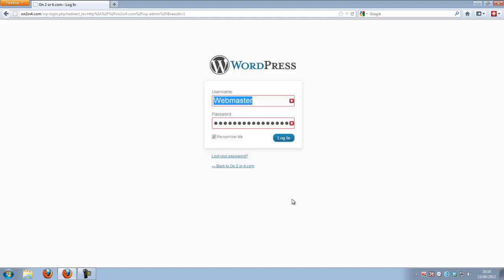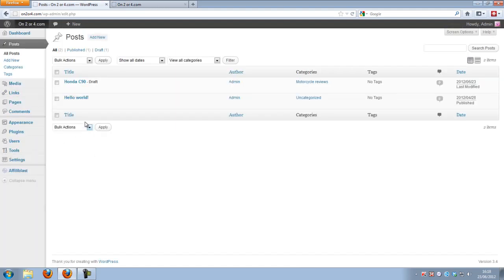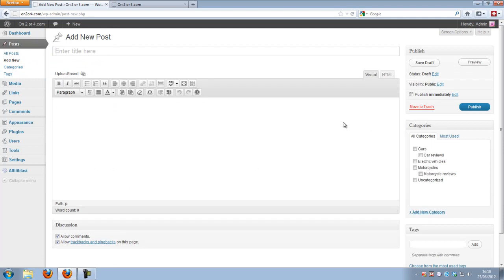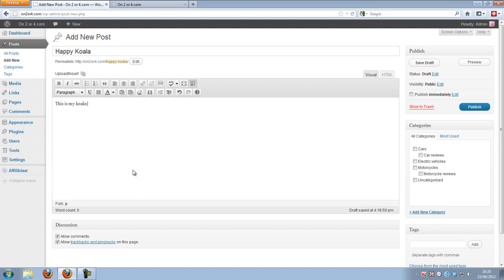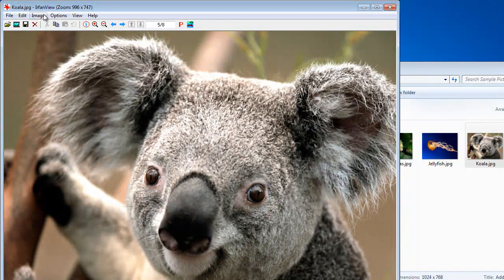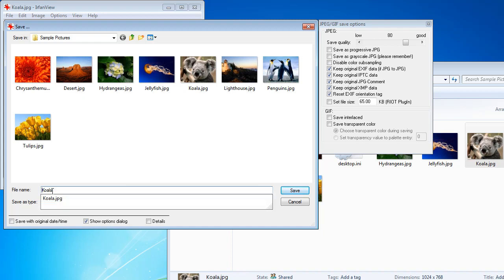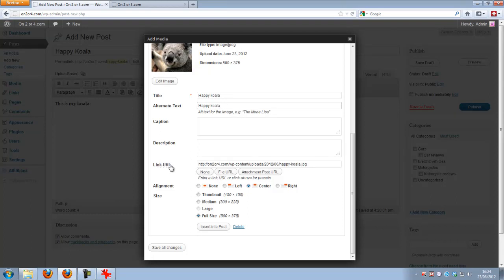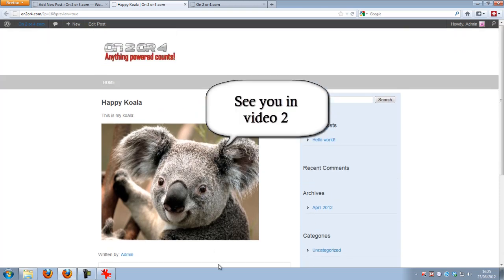Create your first post in Wordpress - video 1 of 5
How to create a post in Wordpress. Video 1 of 5.